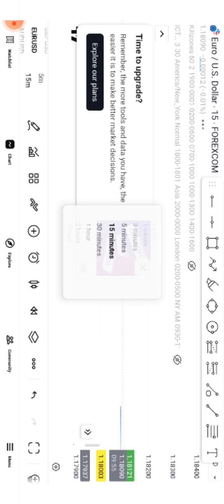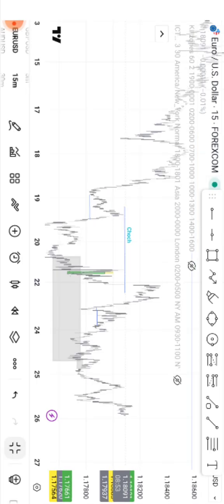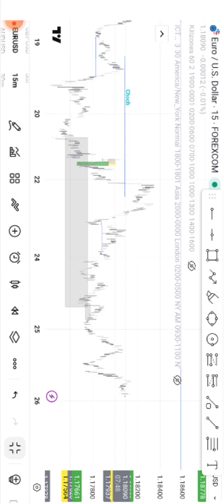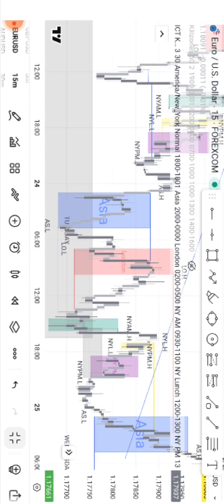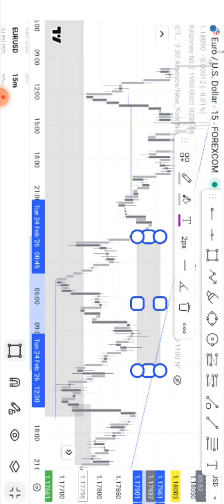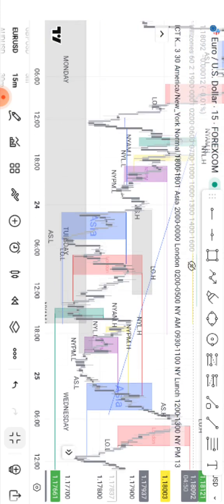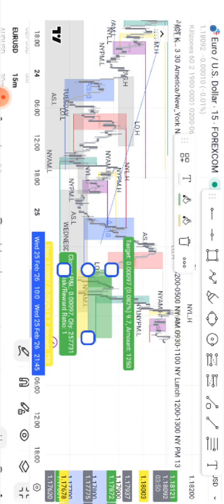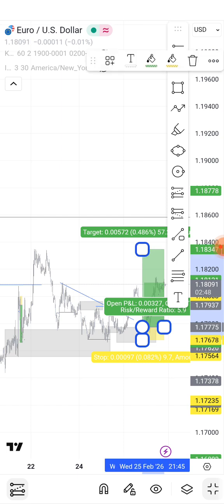My entry trigger part 2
Are you struggling to know the exact moment to enter a trade?

In this video (Part 2), I break down my exact entry trigger confirmation process step by step — the same setup I use before executing a position. If you’re a beginner in forex or trading and you’re tired of entering too early or too late, this will help you understand what to look for before pulling the trigger.

Inside this video, you’ll learn:

• What an entry trigger really is
• How to confirm your setup properly
• The mistake most beginners make before entering
• How I sniped this trade with confirmation
• Why patience is more important than speed

This is not random trading. This is structured execution.

If you’re serious about becoming consistently profitable, mastering entry confirmation is non-negotiable.

Watch till the end so you don’t miss the full breakdown.

 you, comment “ENTRY” so I know you’re learning.